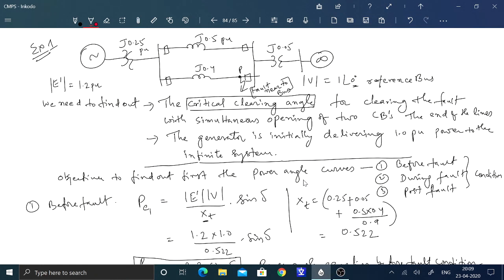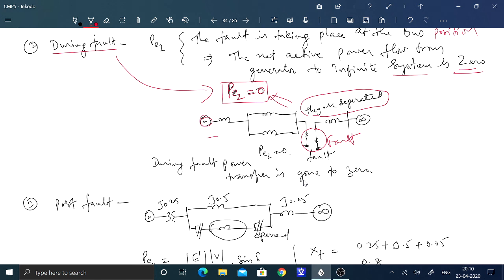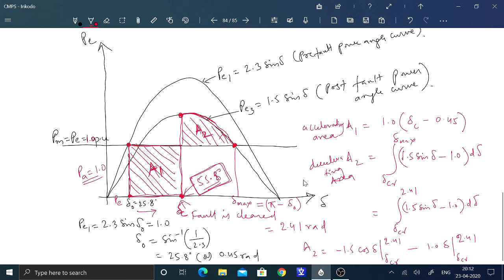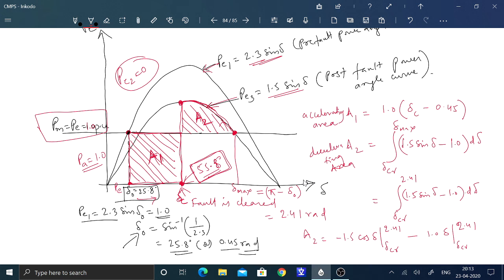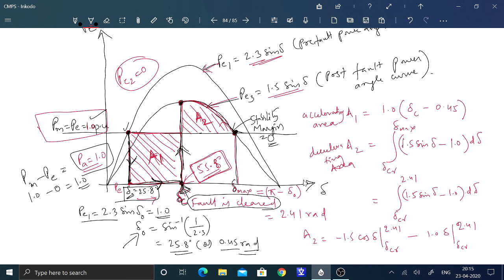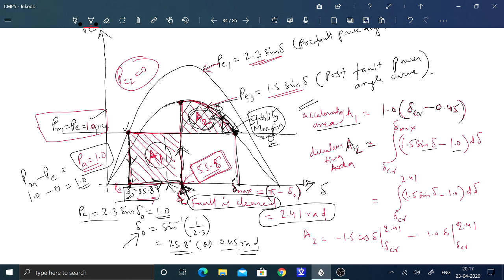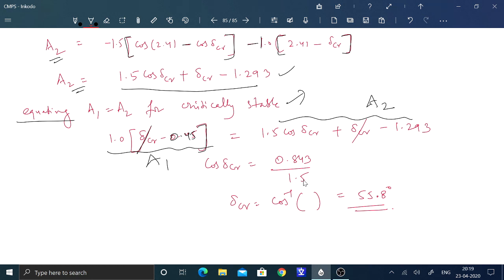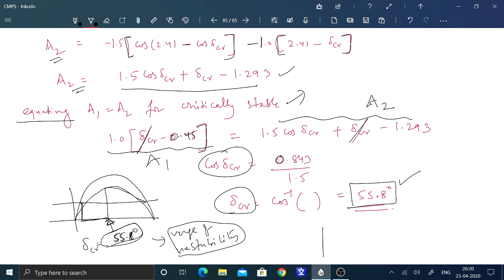Equal Area Criterion Problem | Power System Stability Studies | Lecture13b